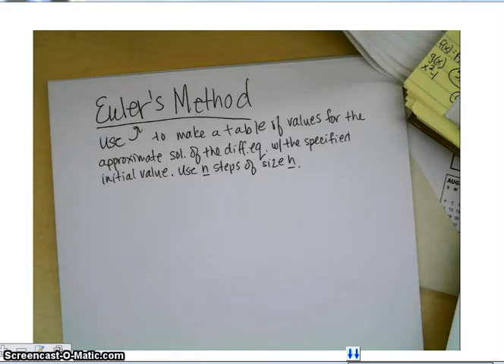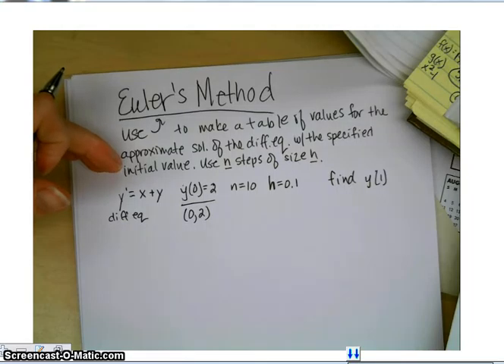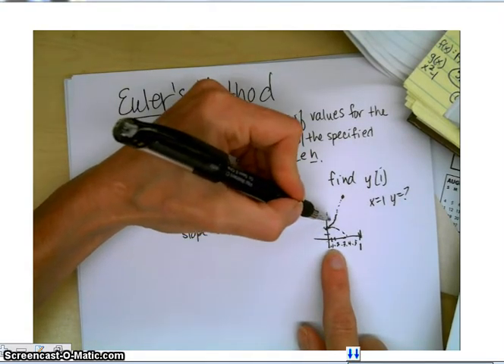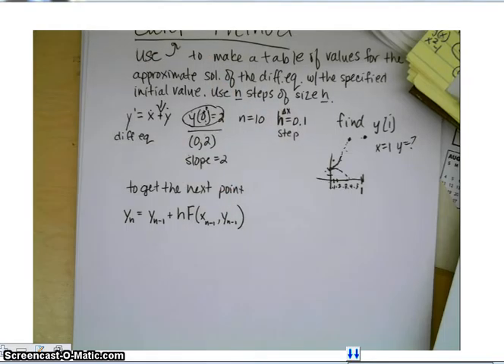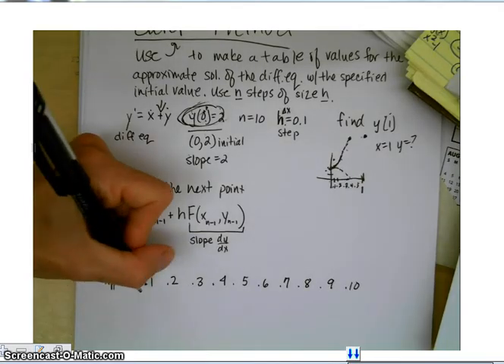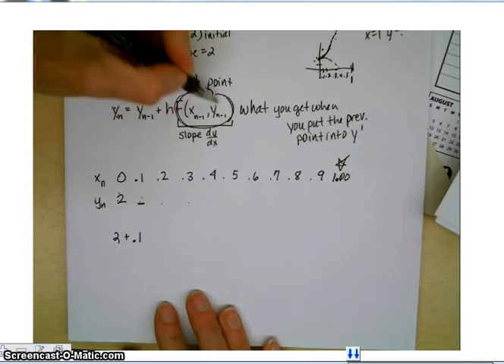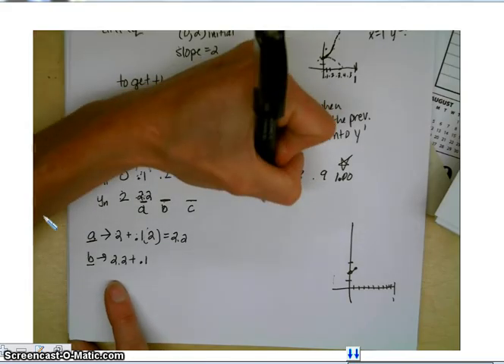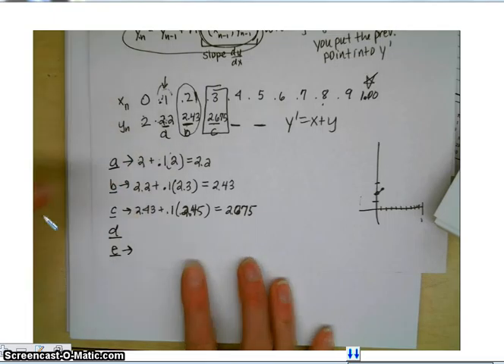6 1 Euler's Method Mistake with c